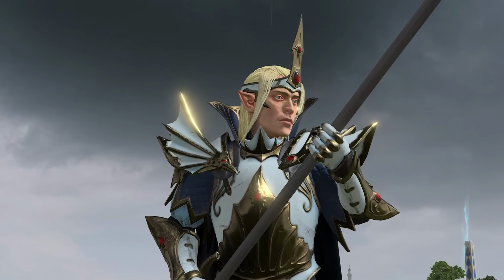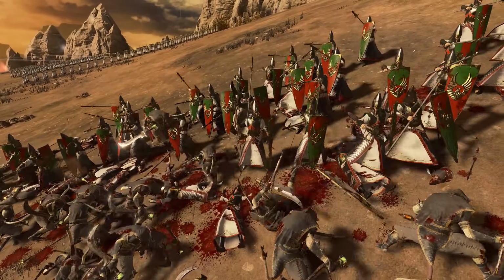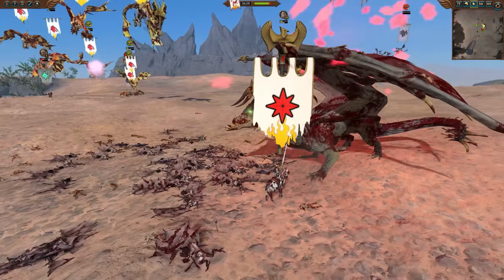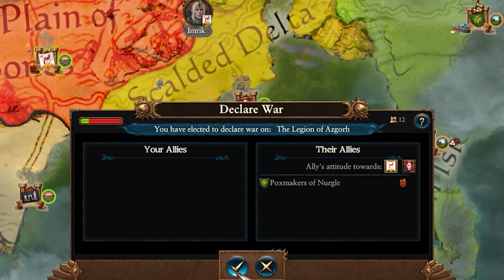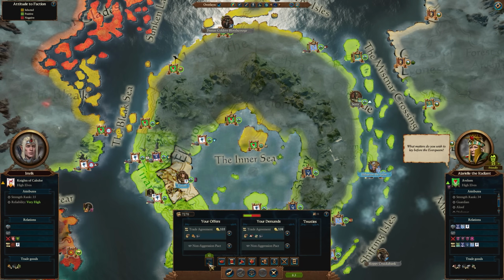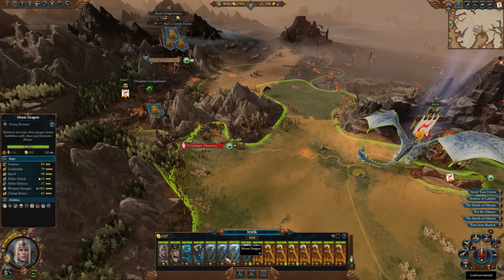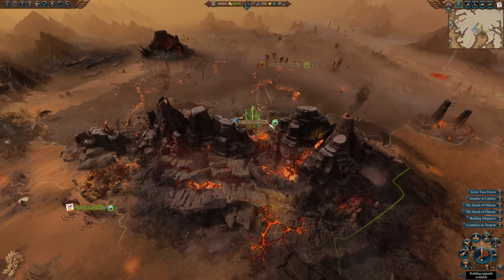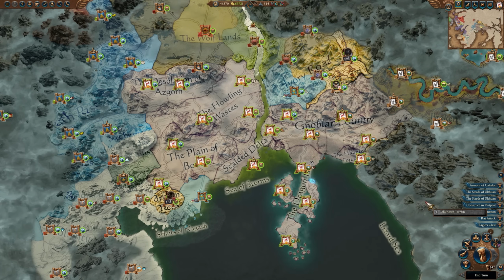Ruining everyone with Dragons.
Attemping to conquer the world with Imrik and a whoooole lot of Dragons in Total War: Warhammer 3!